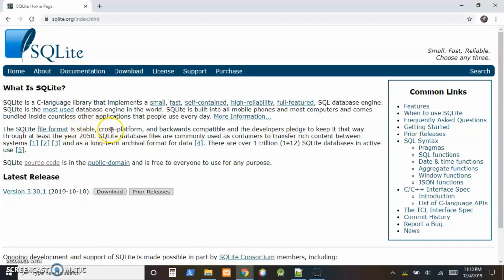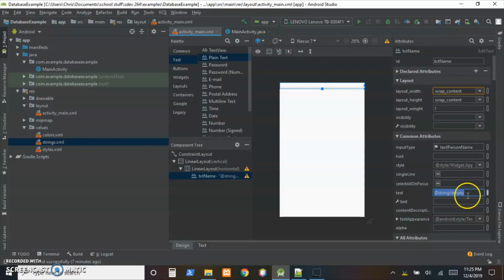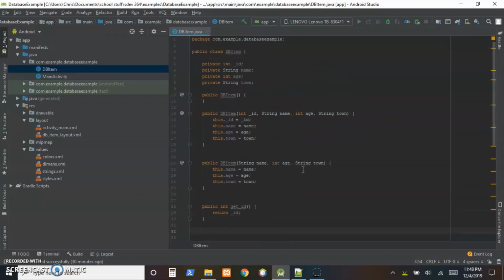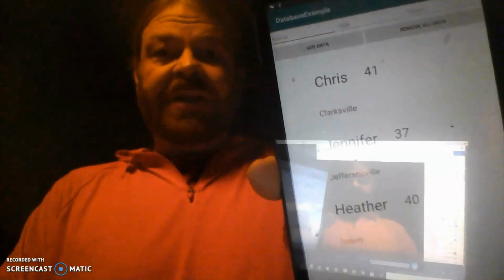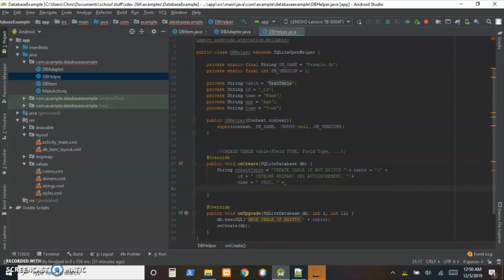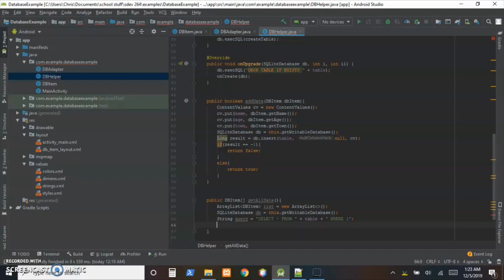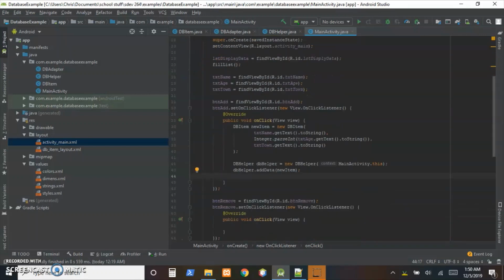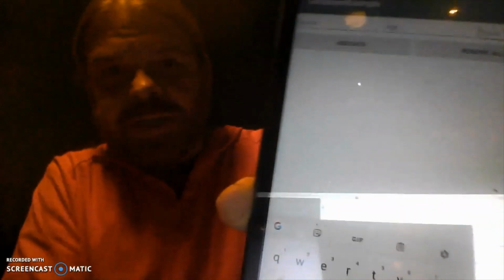SQLite Databases with Android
With time running tight in the classroom for a Mobile App Development course in fall of 2019, I gave an abbreviated/quick lecture to cover the material, and then made a video to step through an example at a more reasonable  pace to try and avoid falling behind schedule.